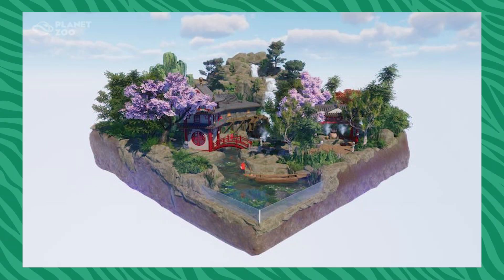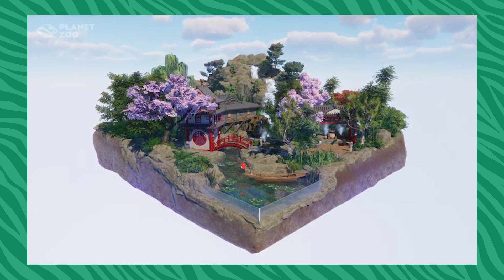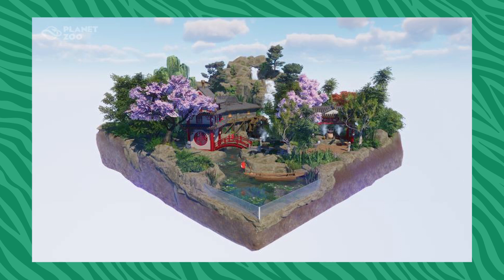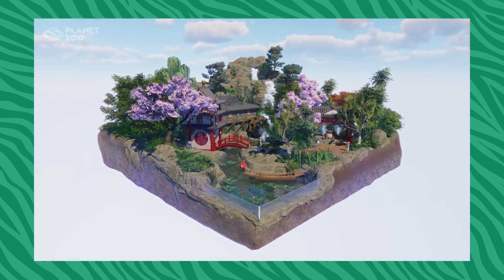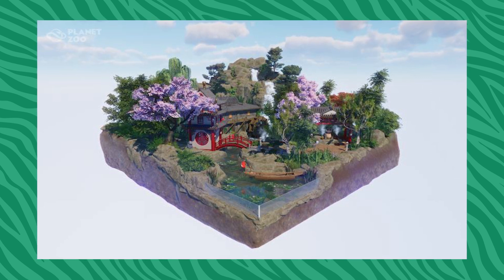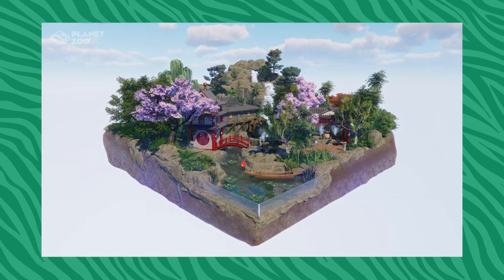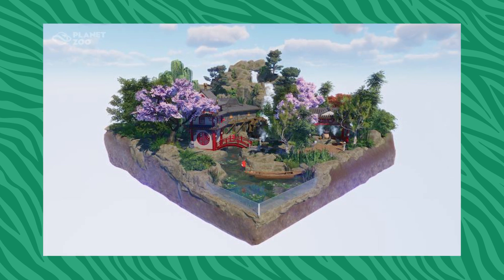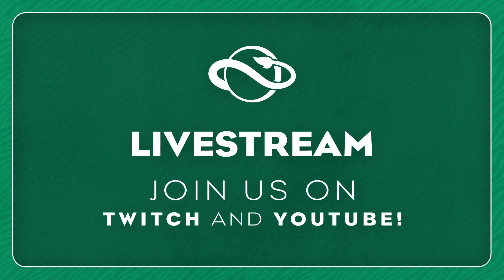Is This It? Planet Zoo Update 1.12 Features & Announcement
do you think we should have more things? let me know below xx

Surprise, delight and thrill crowds as you build the theme park of your dreams. Build and design incredible coaster parks with unparalleled attention to detail and manage your park in a truly living world.